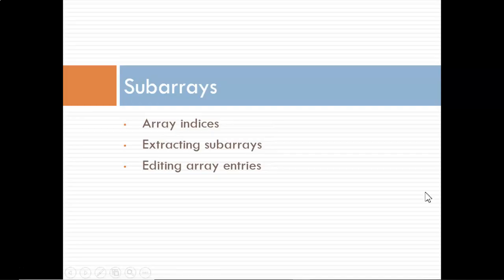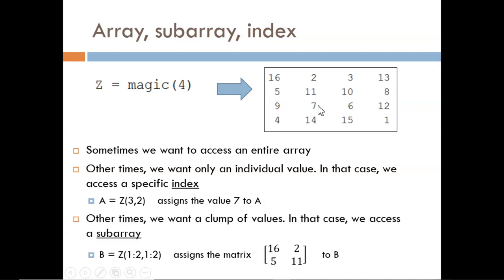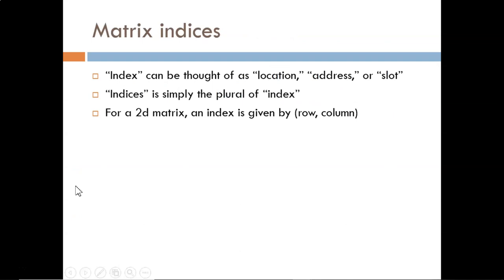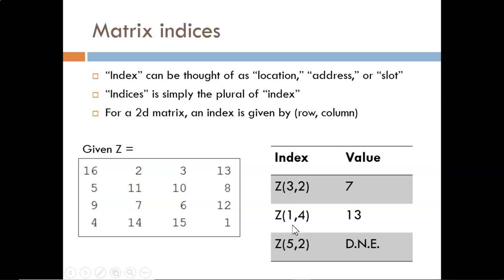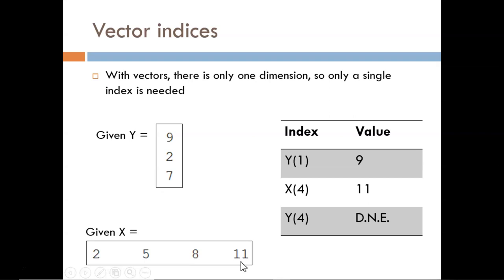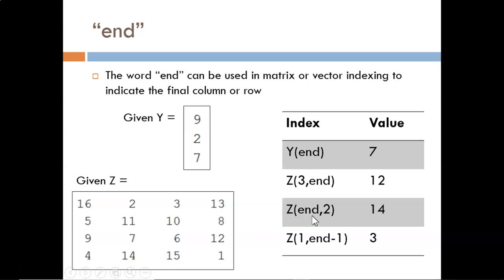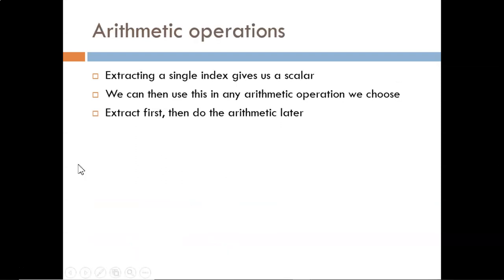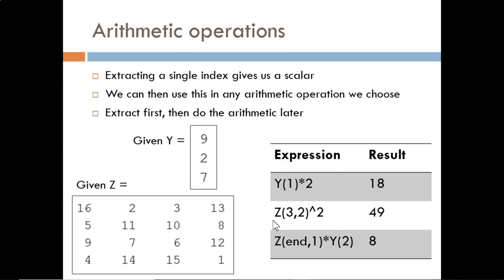3.2 Array Indexing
Array indexing in MATLAB. Extracting specific values from indices in arrays. end command.